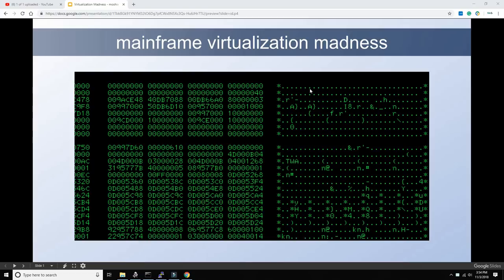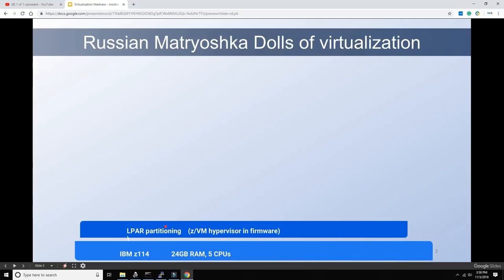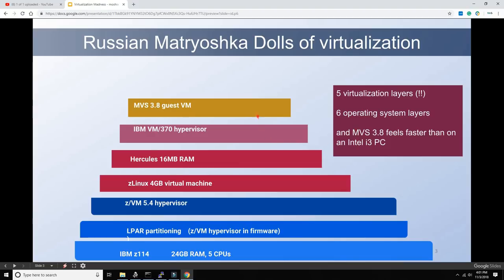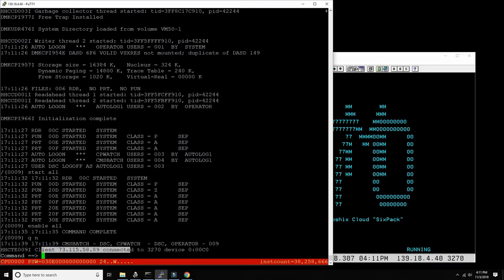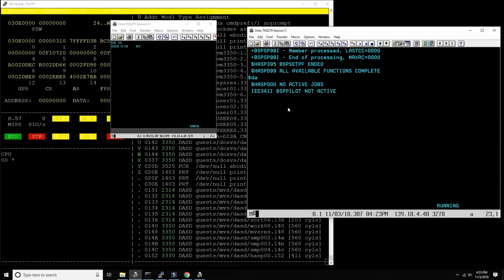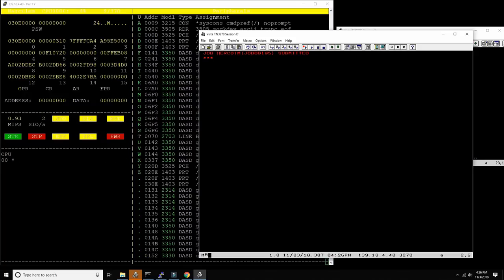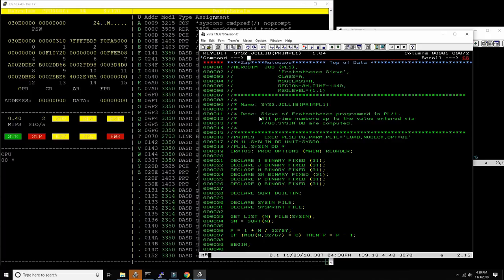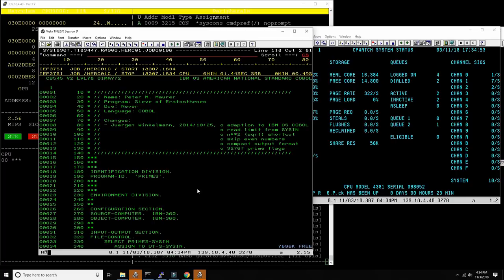Virtualization madness, six layers of virtualization on a real IBM mainframe - M98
we run MVS 3.8 on top of VM/370, on top of zLinux, on top of z/VM, on top of an LPAR, on a real iron IBM mainframe.

that''s an historical achievement!!